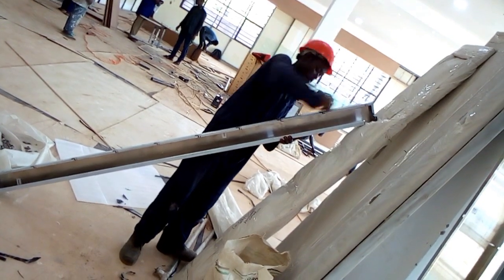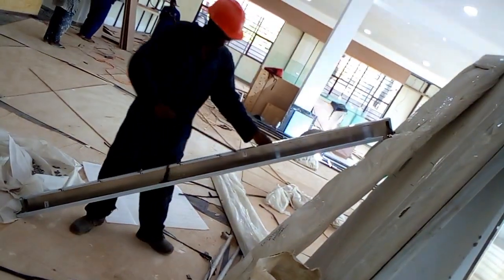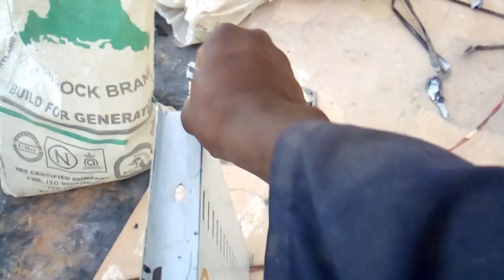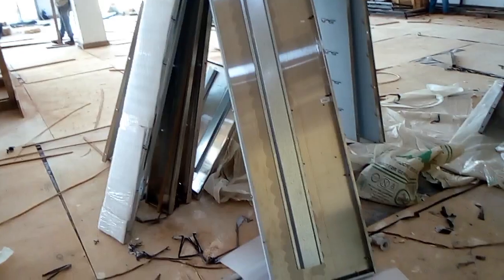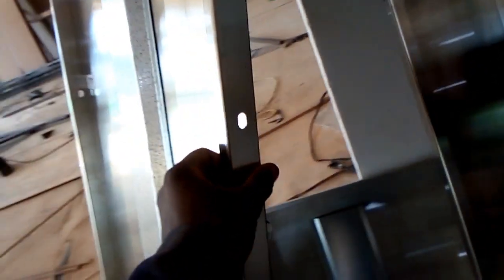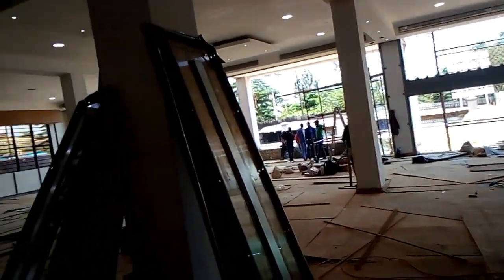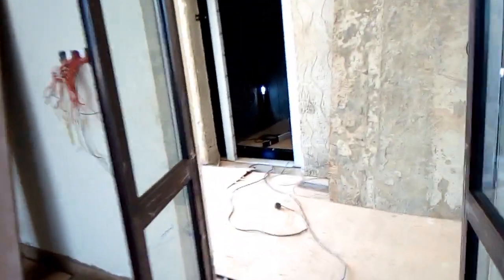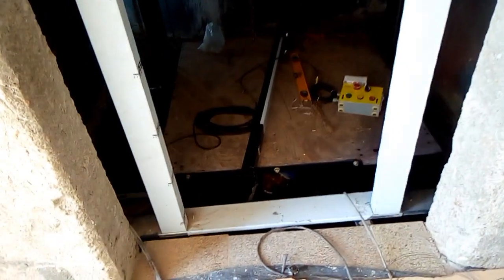This is how I join (elevator) lift cabin walls...